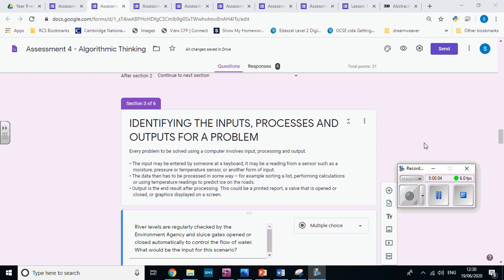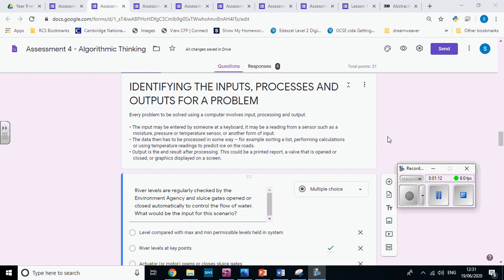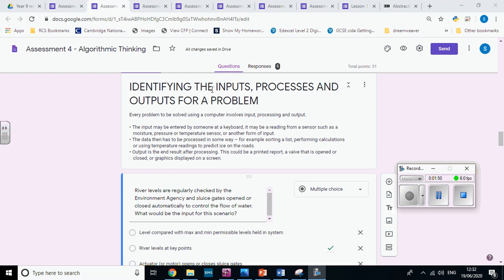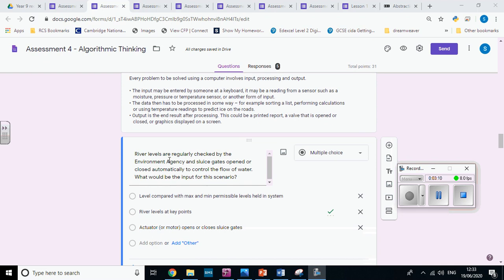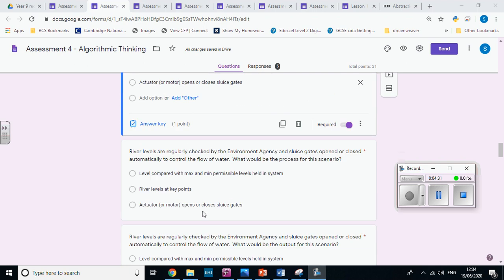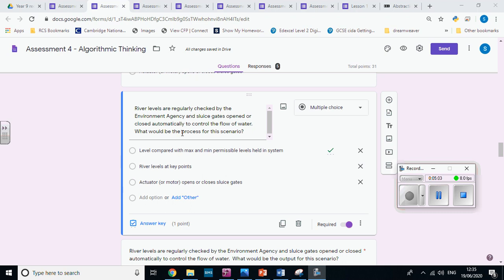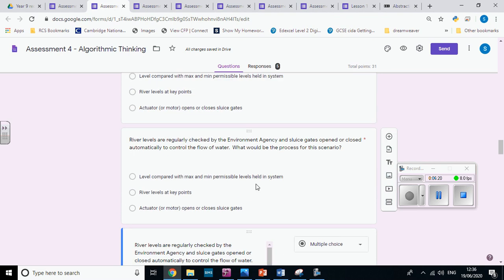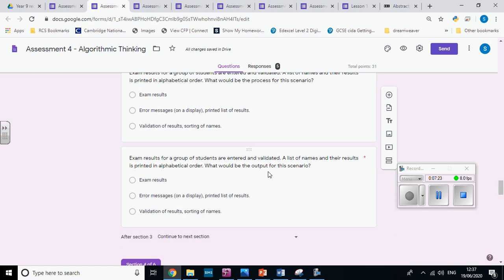Computational Thinking - Video 2